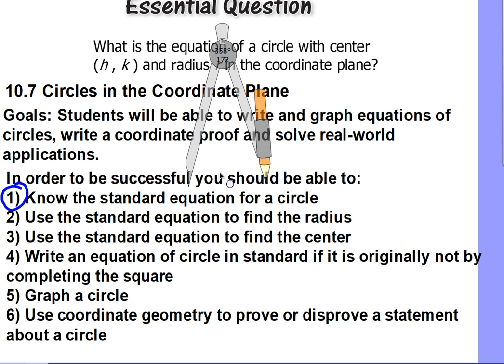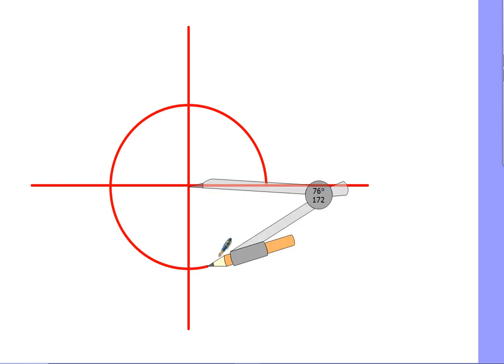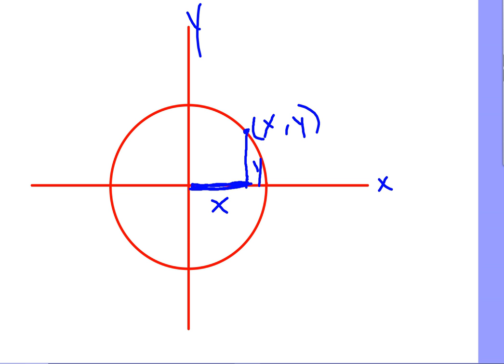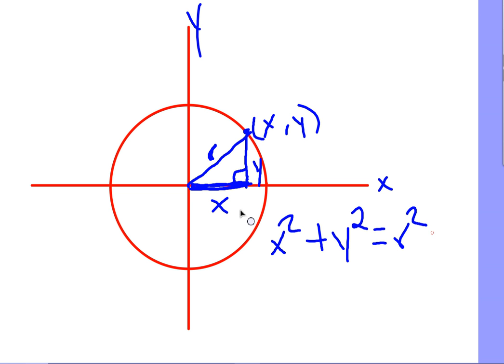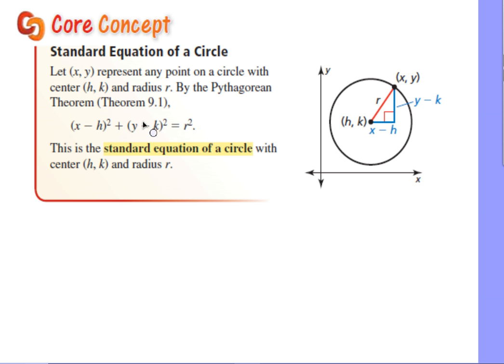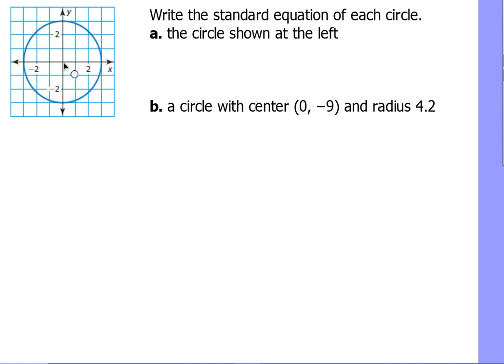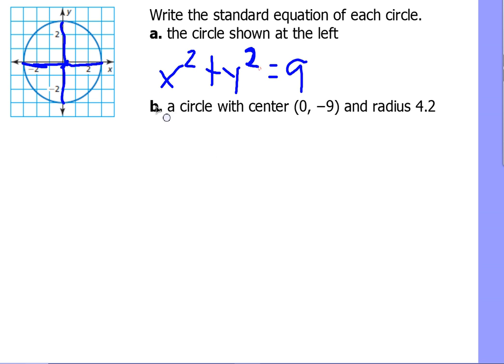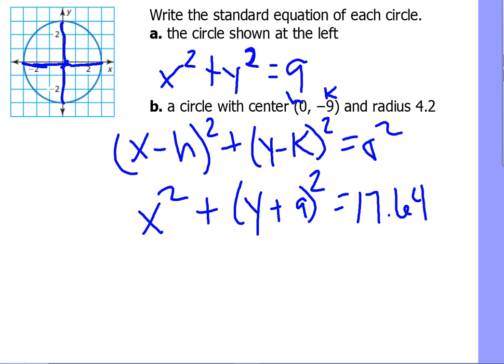Standard Equation of A Circle 10 7